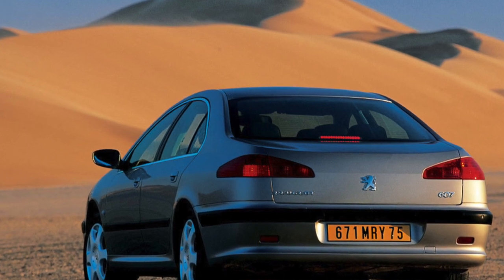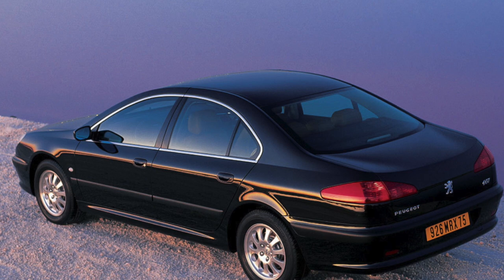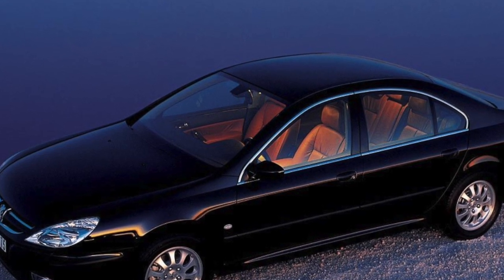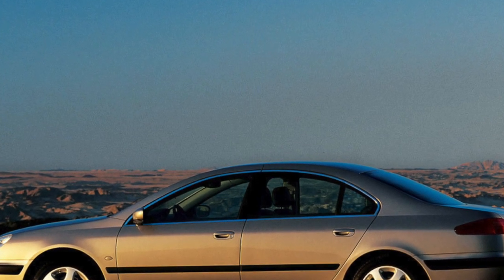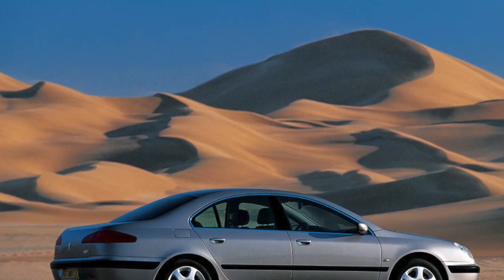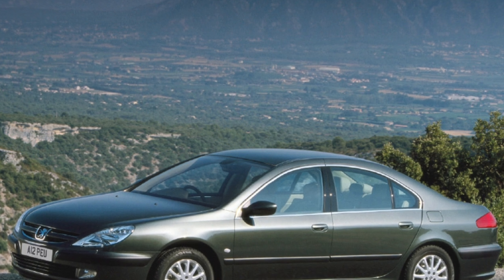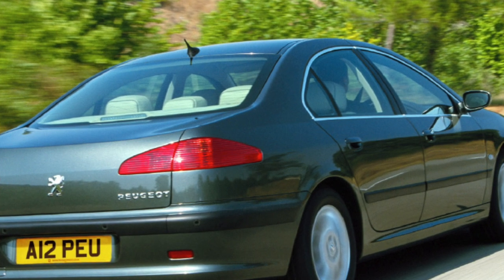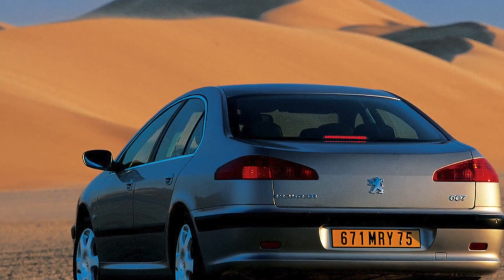Peugeot 607 Problems | Weaknesses of the Used Peugeot 607 2000 - 2010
Should you buy a used Peugeot 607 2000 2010? Pros and cons, maintenance costs and common problems of the Peugeot 607.

Transmission problems
Engine reliability